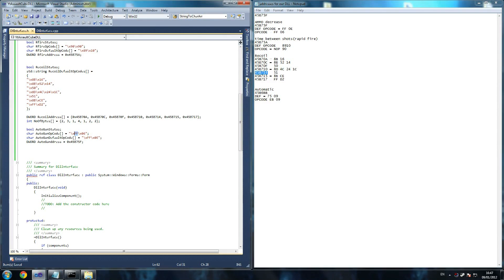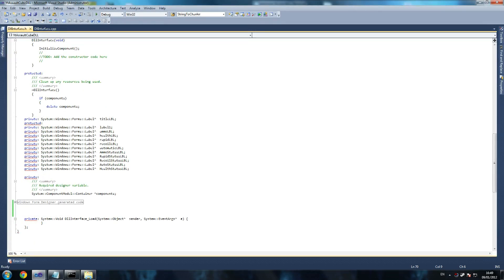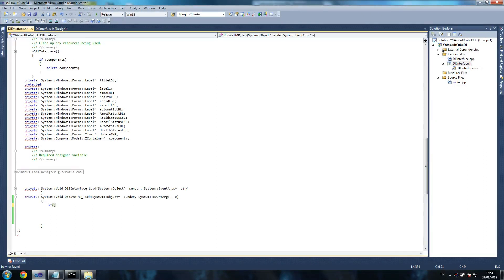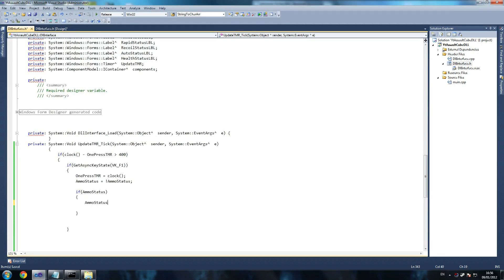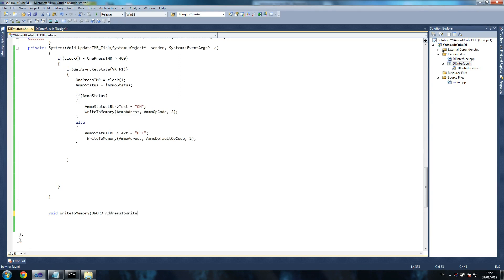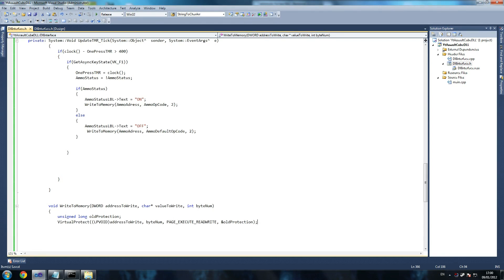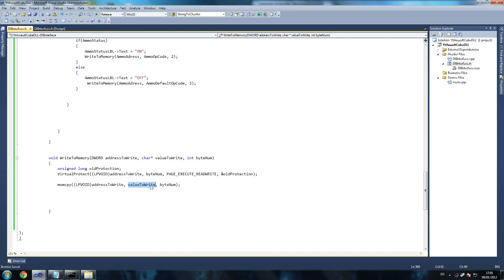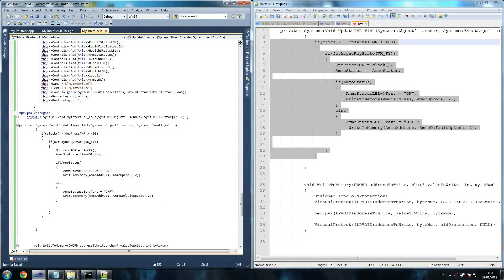C++ How to Hack ANY GAME Tutorial 15 - DLL Injection 8